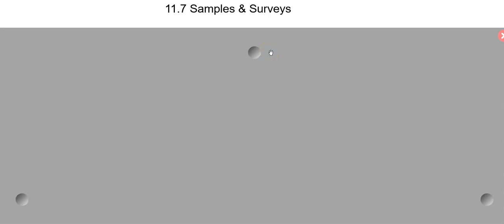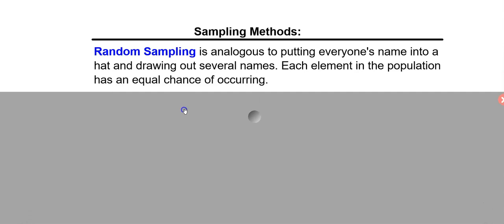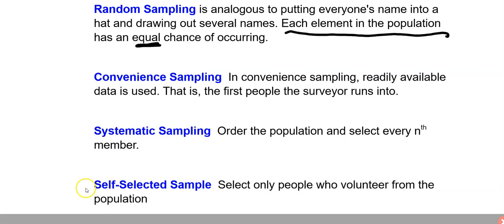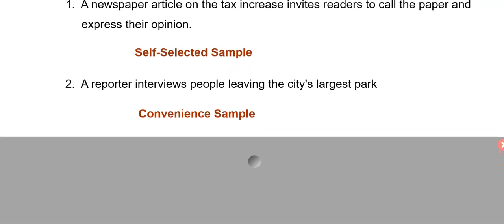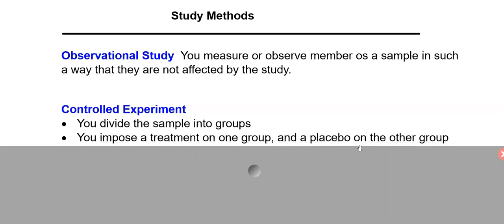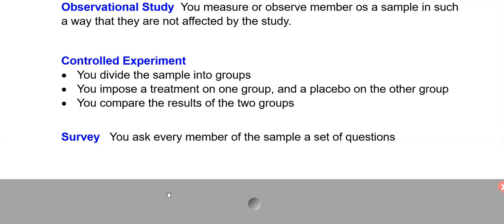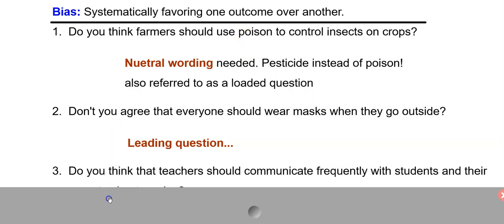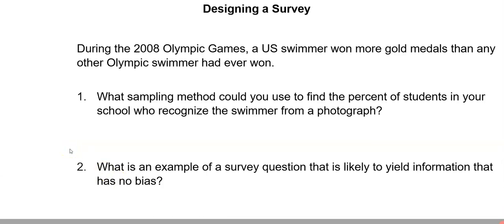11.7 Samples Surveys